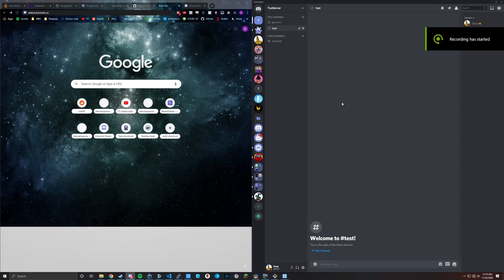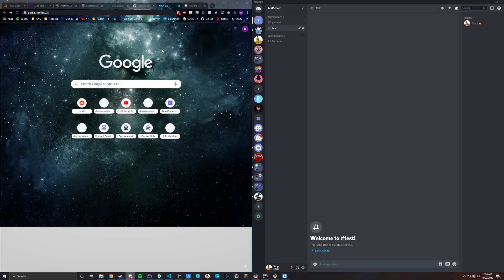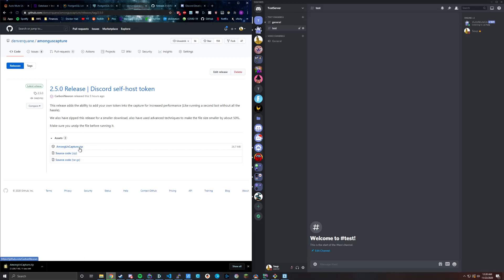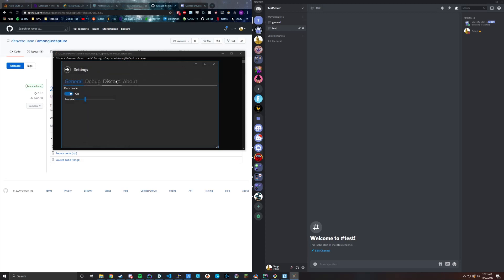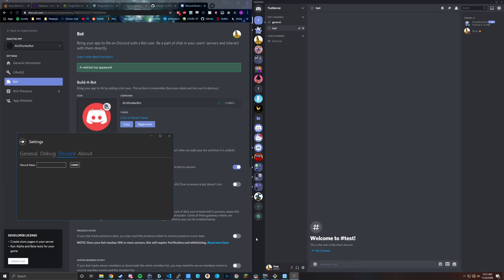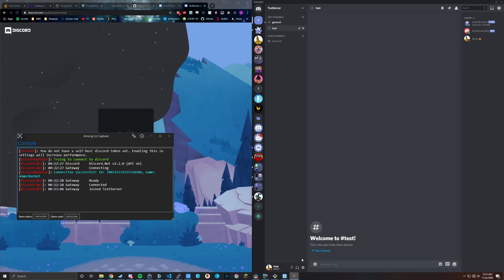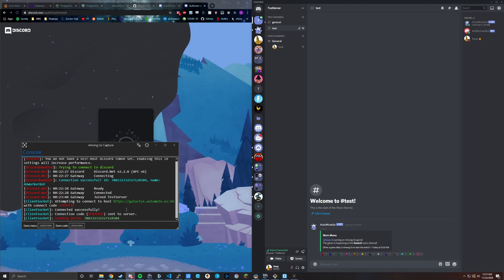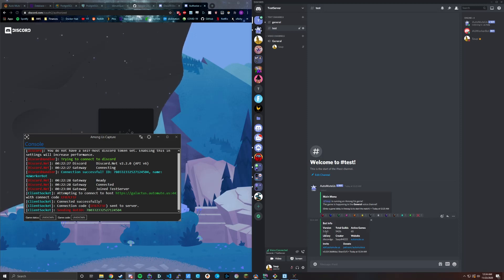AutoMuteUs Capture Token Installation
How to install the 2.5.0 AutoMuteUs Capture release that uses a client-side Discord Bot Token!